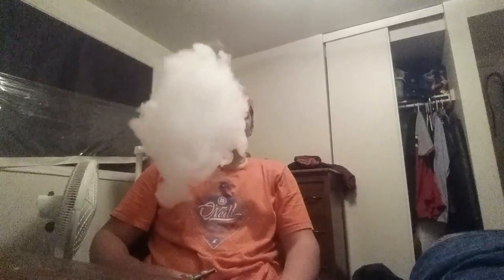JUICY chocolate chip cookie dough